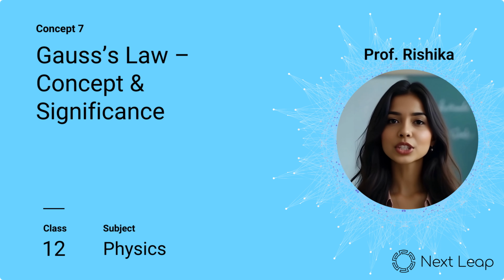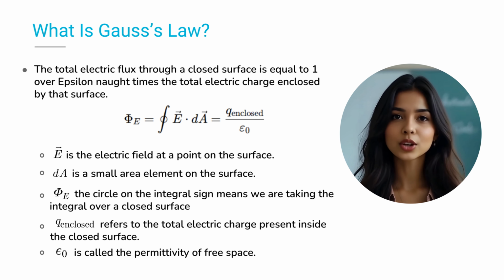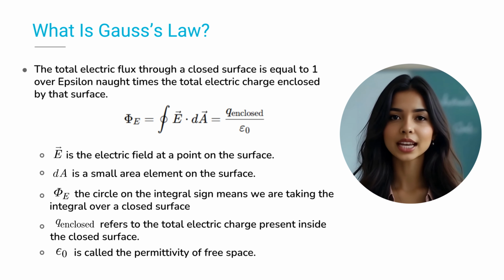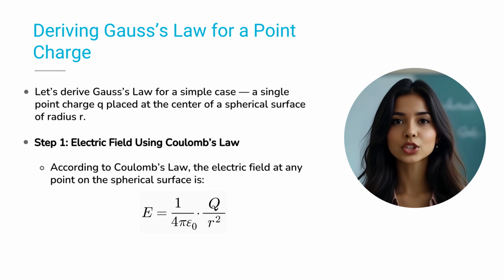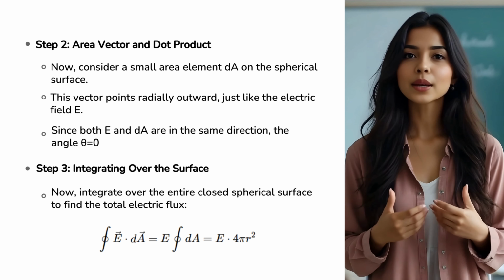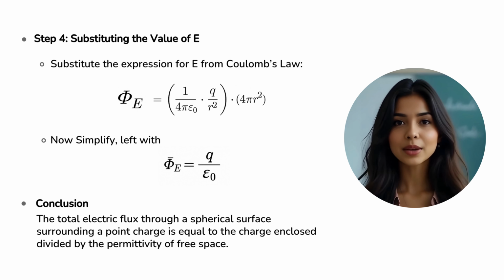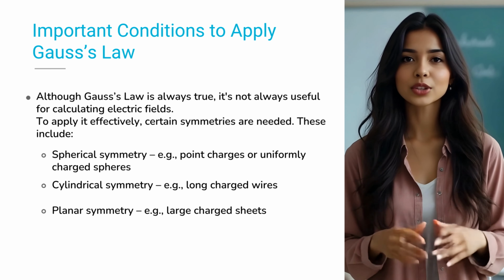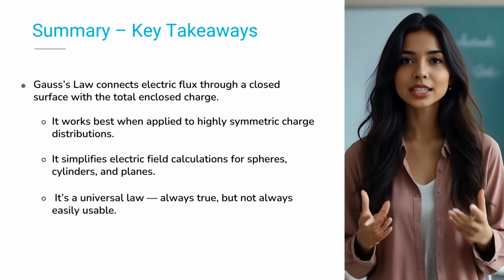Gauss’s Law Concept | Class 12 Physics | Chapter - Electric Charges & Fields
Wondering what Gauss’s Law actually means and how it helps solve electric field problems faster?
This AI-powered video from NextLeap walks you through Gauss’s Law, its conceptual base, derivation, limitations, and physical significance — all with powerful visuals and exam-ready clarity.

📌 What’s Inside:
Introduction: Field lines to flux
What is Gauss’s Law?
Physical meaning & intuitive understanding
Derivation for a point charge
Key conditions to apply Gauss’s Law
When Gauss’s Law doesn't help – limitations
Visual learning + Board-focused insight

📚 Ideal for:
Class 12 CBSE Physics 2025-26
Students preparing for boards, JEE, NEET
Conceptual clarity + fast revision